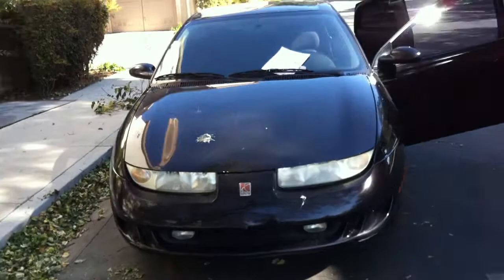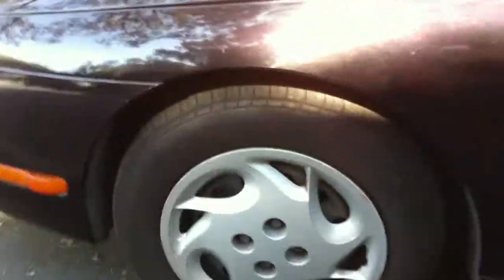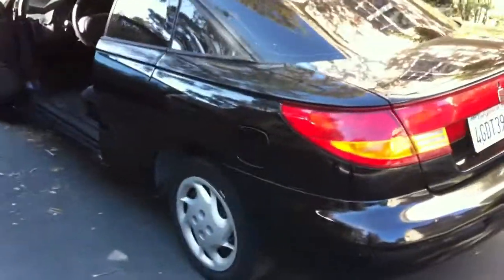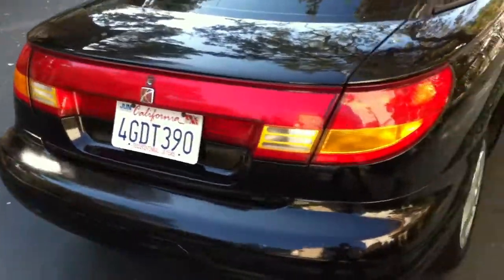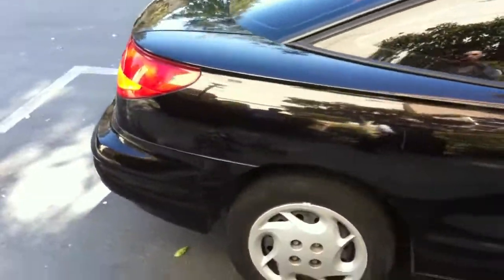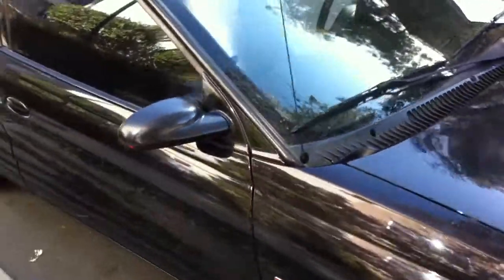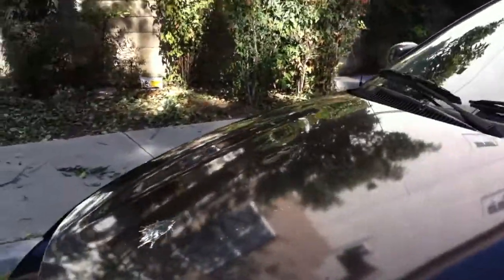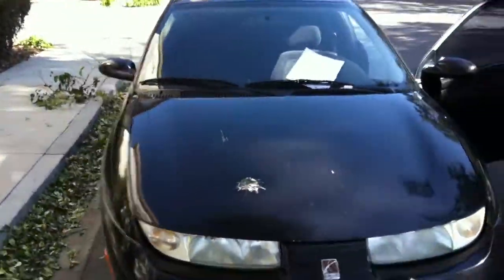1999 Saturn SC2 for sale Thousand Oaks Nov. 2011